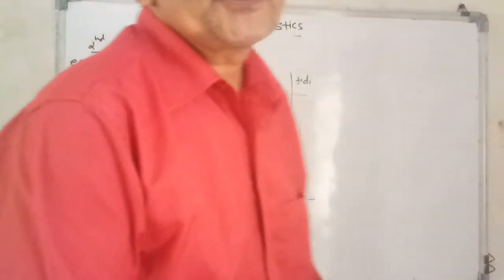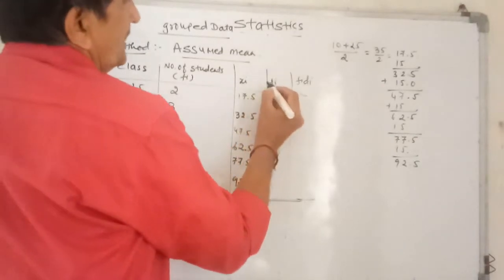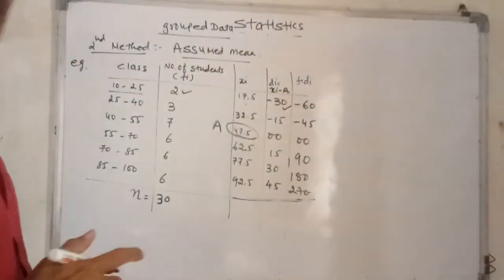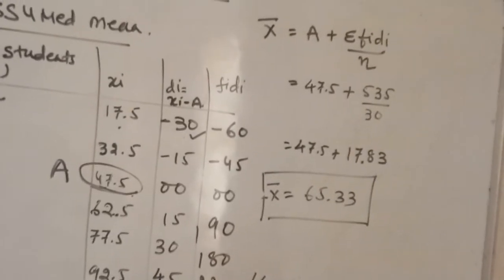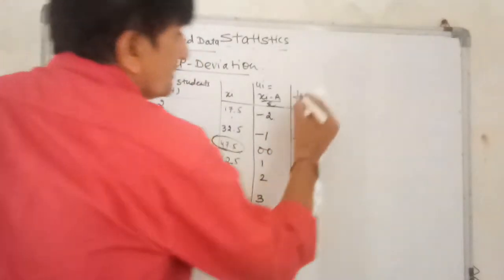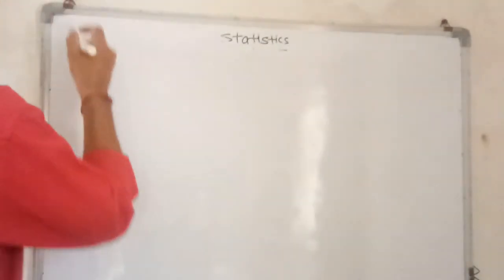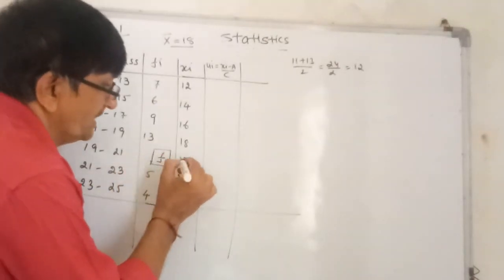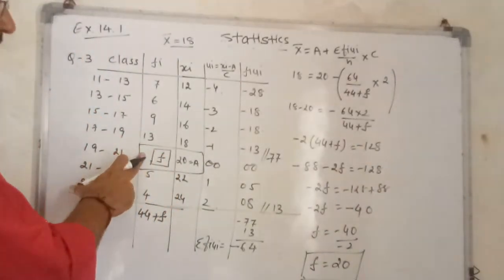Statistics 2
Mean